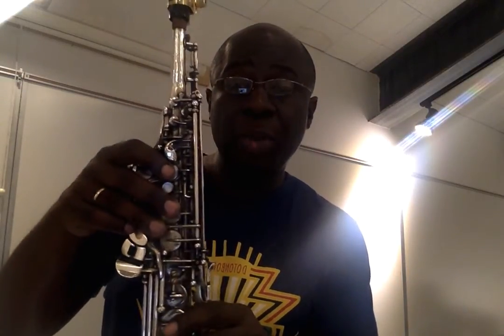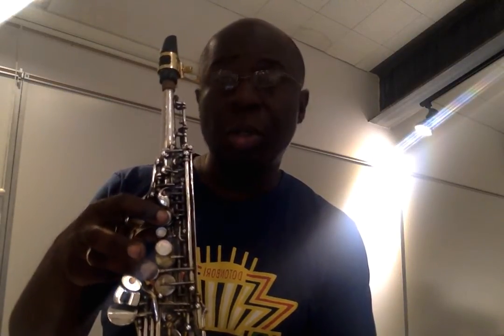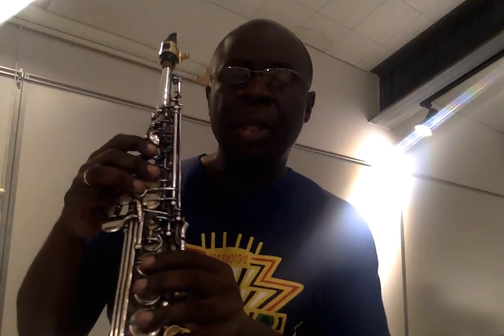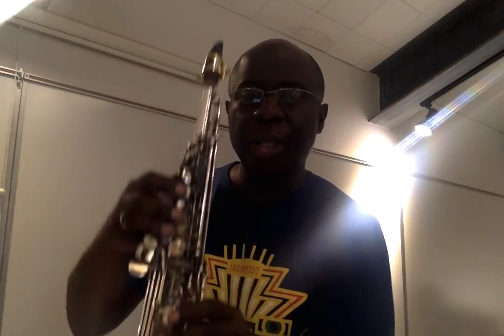Playing Multiphonics on the Soprano Sax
Posted by soprano saxophonist Sam Newsome. This video discusses the basics of playing multi phonics on the soprano sax.